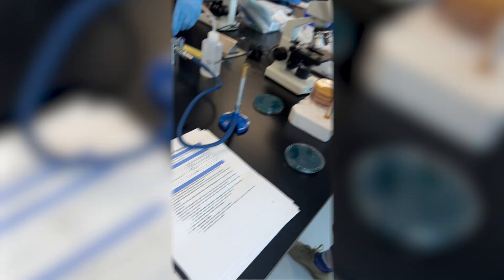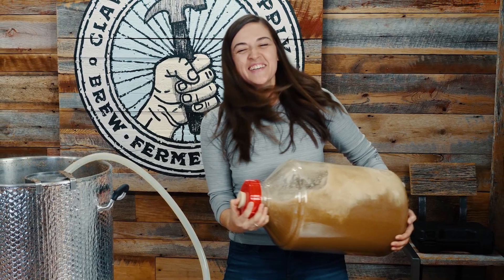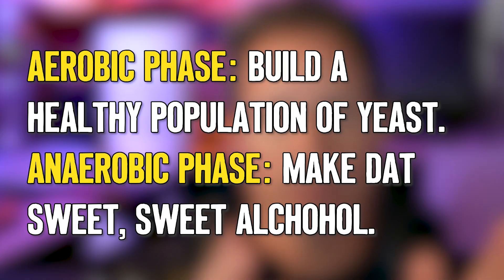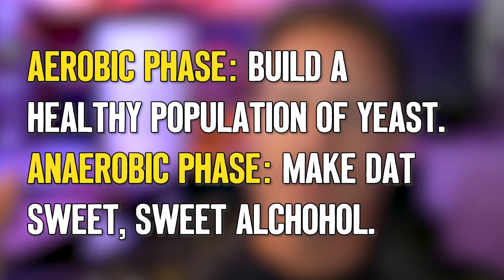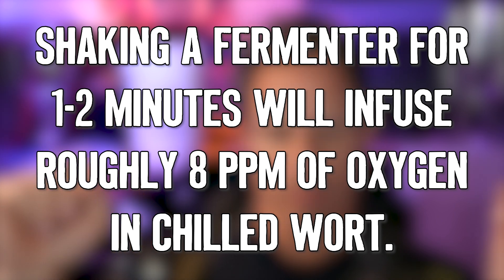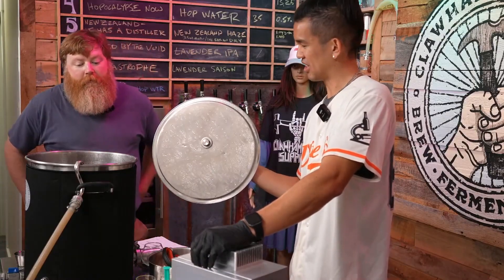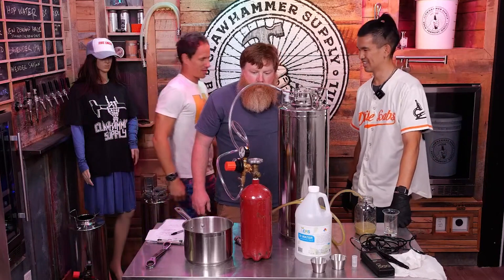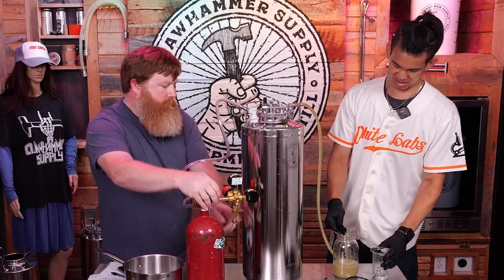Why Yeast NEED Oxygen to Make Beer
We took a class at the White Labs Yeast company and learned all bout what makes for a healthy fermentation. One of the requirements is oxygen. Here's what we found out. Also, we made a big mistake when trying to implement. Don't do this!